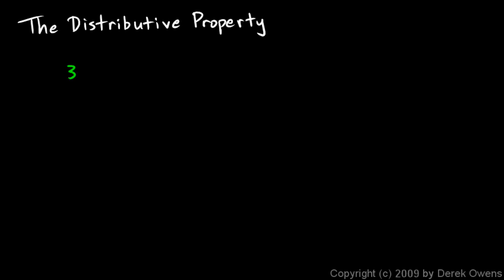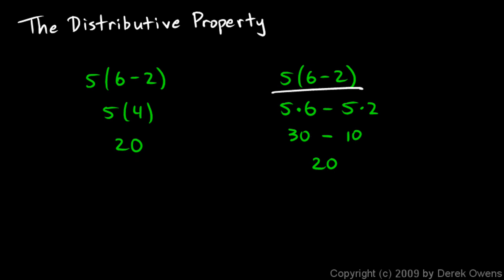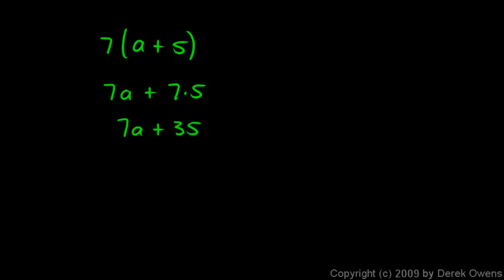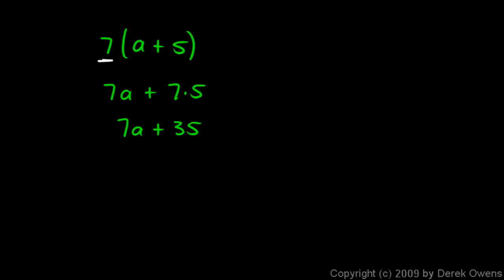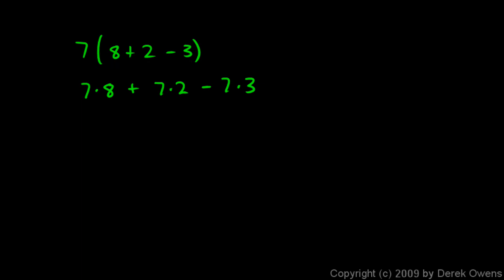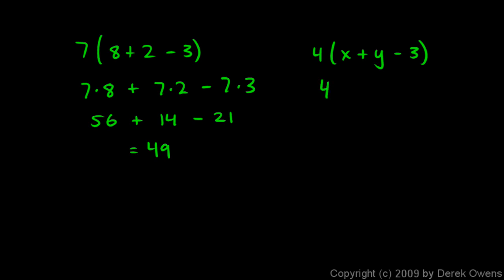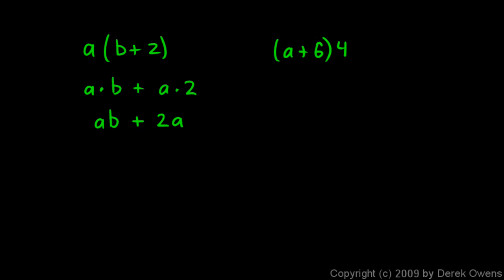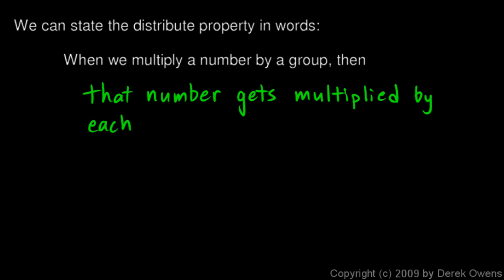Algebra 1 2.05a - The Distributive Property, Part 1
The Distributive Property.  One of the most important and foundational topics in basic mathematics.  The concept is explained and example problems are worked out and explained in detail.  From the Algebra 1 course by Derek Owens.